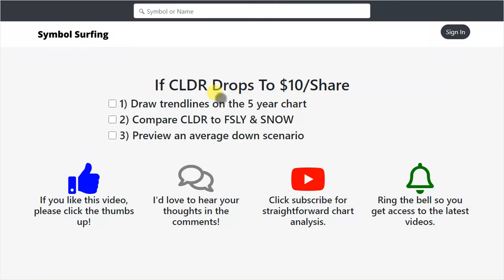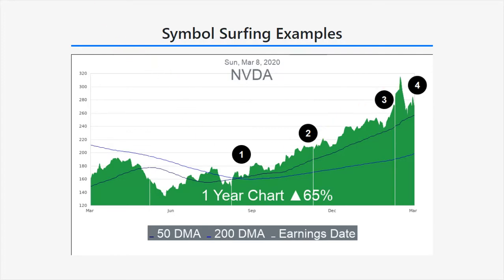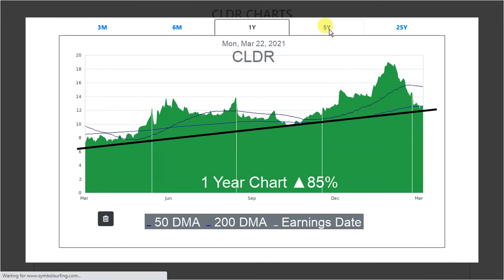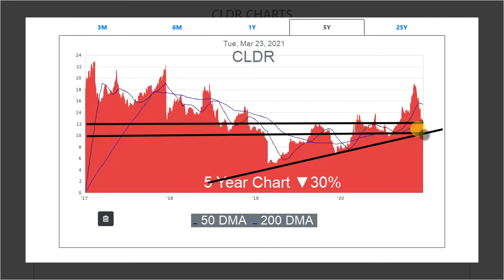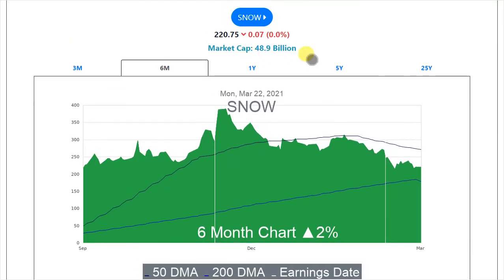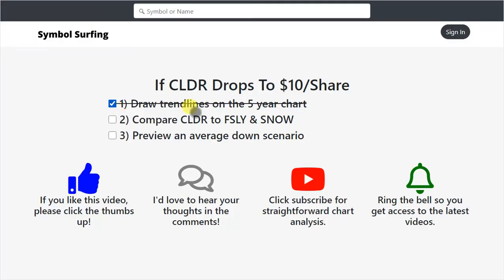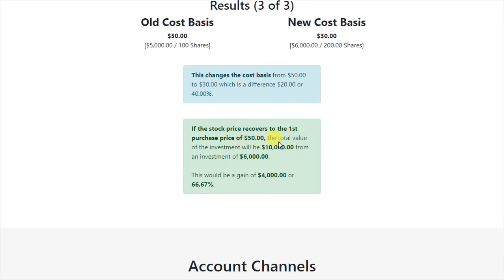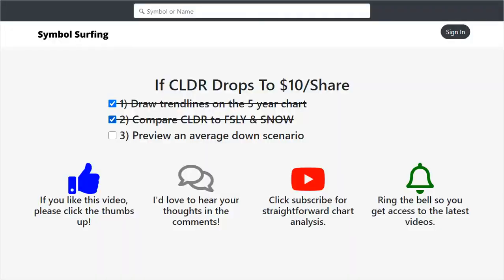IF CLDR DROPS TO $10 + COMPARISON TO SNOW & FSLY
CLDR POST EARNINGS OVERREACTION?

Symbol Surfing offers a simple way to quickly find winning ideas by browsing popular channels and applying basic chart analysis.